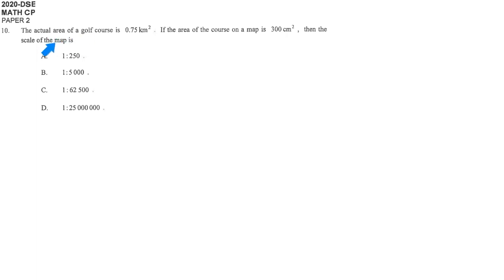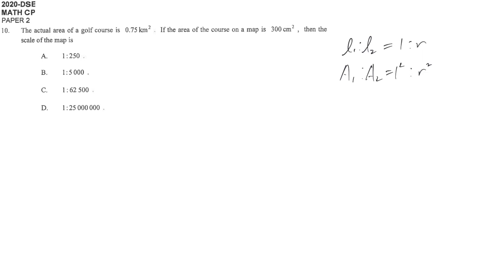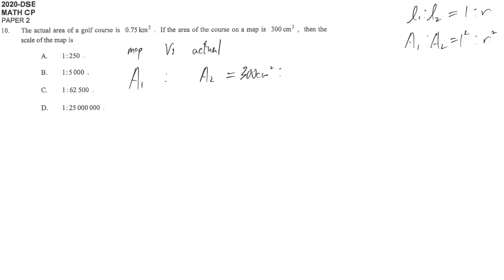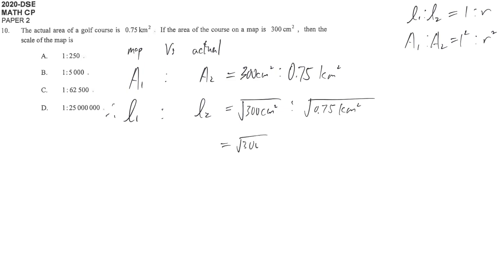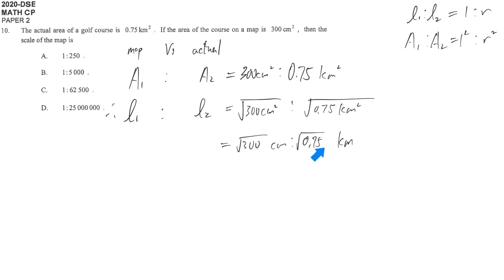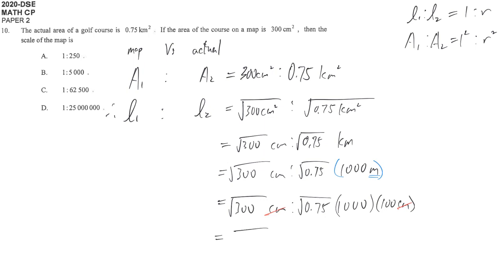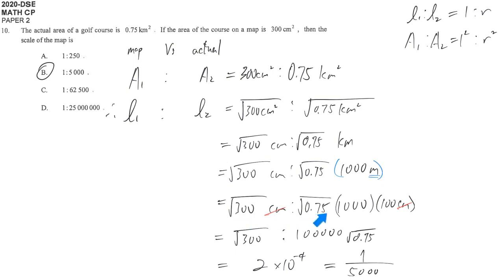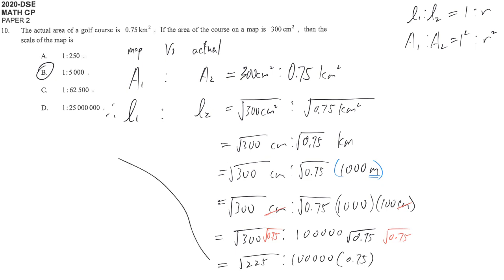HKDSE Maths Paper 2 2020 - #10 Length Ratio Area Ratio